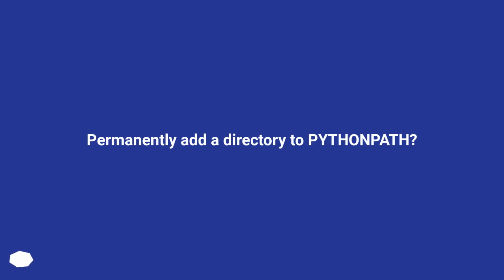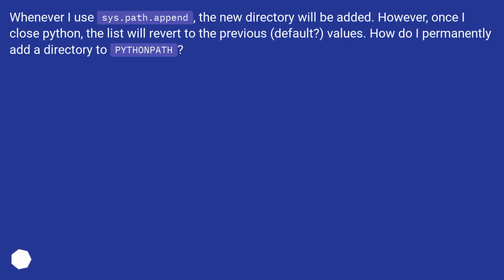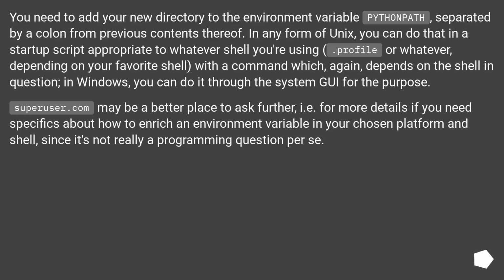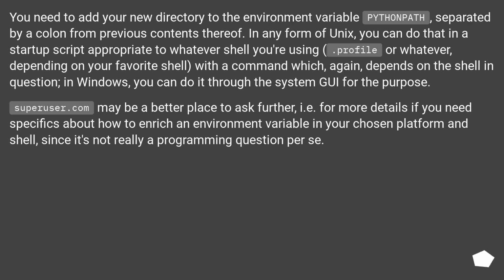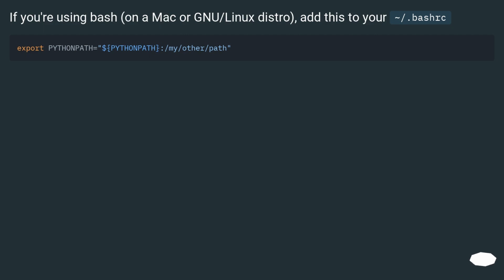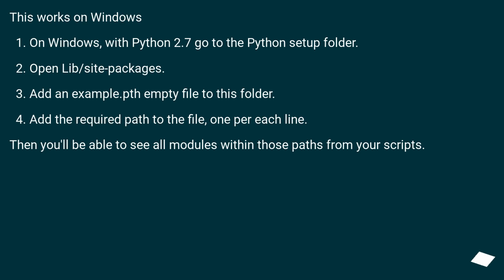Permanently add a directory to PYTHONPATH?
Chapters
00:00 Question
00:30 Accepted answer (Score 155)
01:19 Answer 2 (Score 568)
01:36 Answer 3 (Score 111)
02:23 Answer 4 (Score 59)
02:54 Thank you